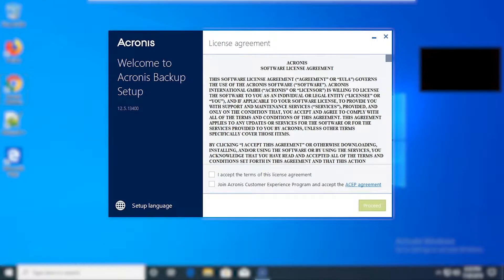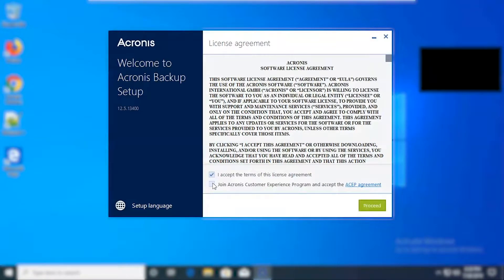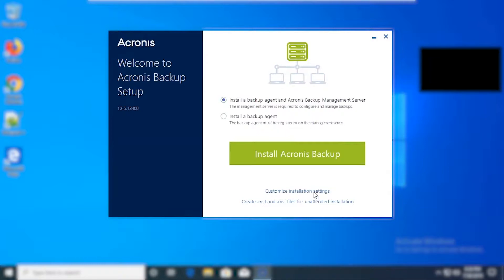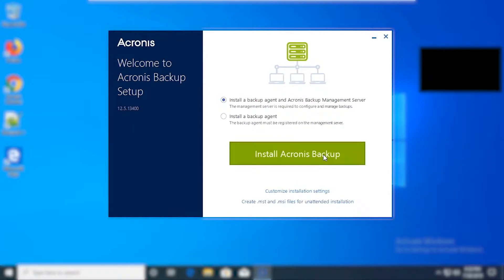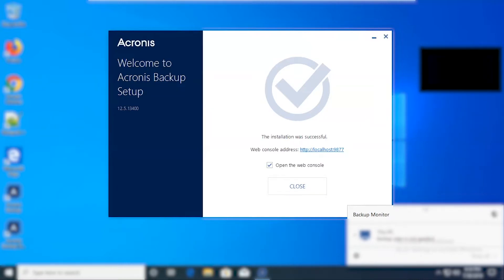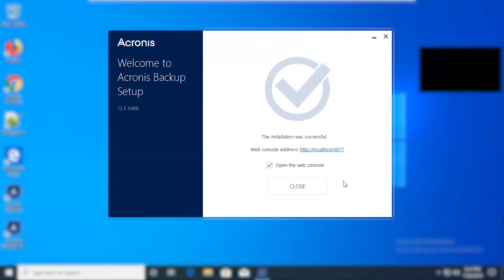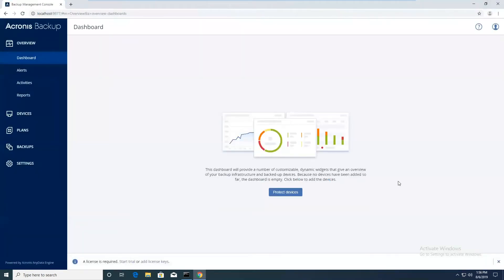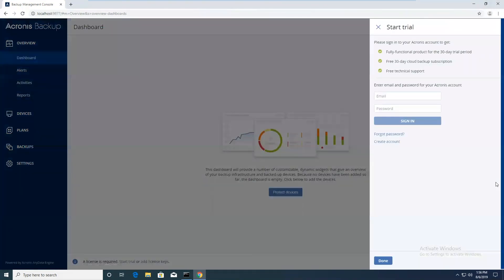Acronis Backup 12.5: Installing and Starting a Trial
Installing and starting a trial of Acronis Backup 12.5